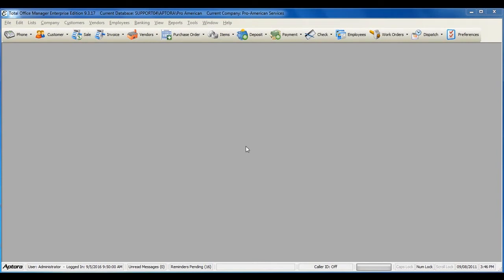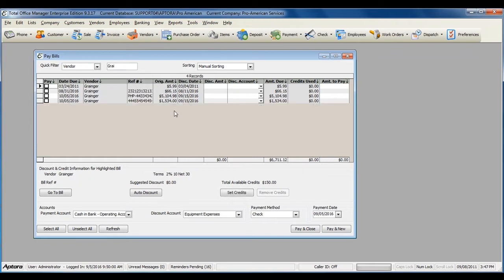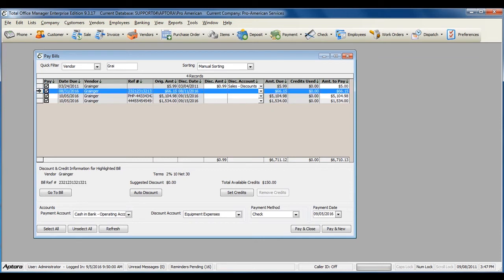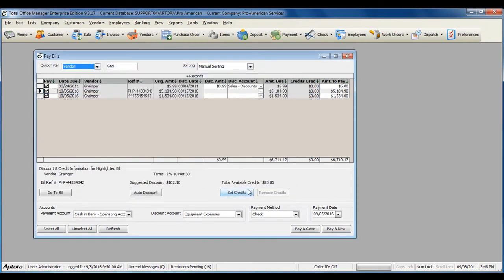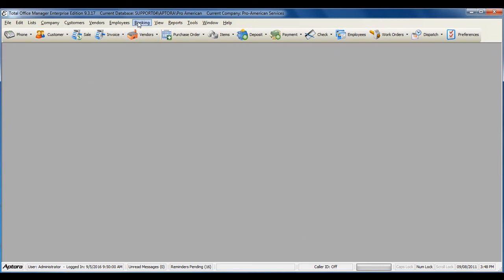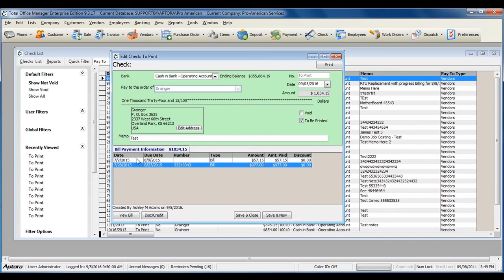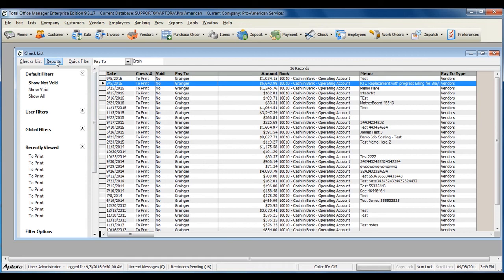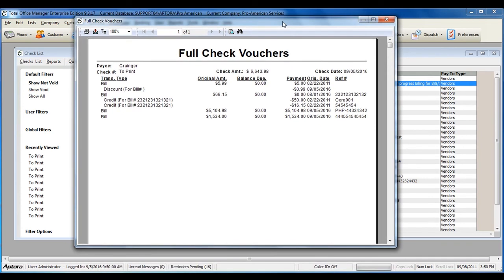How to Pay Bills and Print Checks in Total Office Manager®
This video will show you how to pay your Bills once they have been entered. You will also see how to locate and print checks for the Bills you have paid.